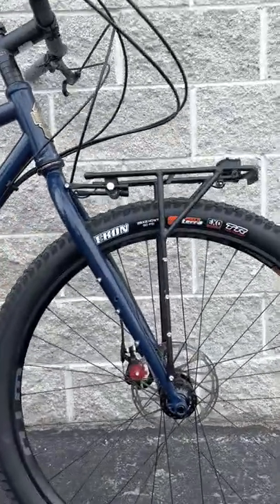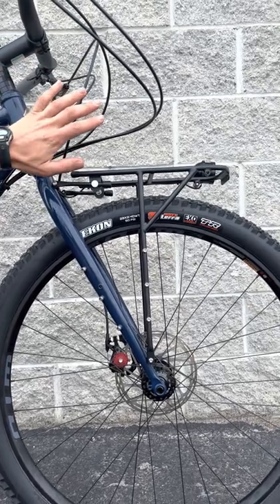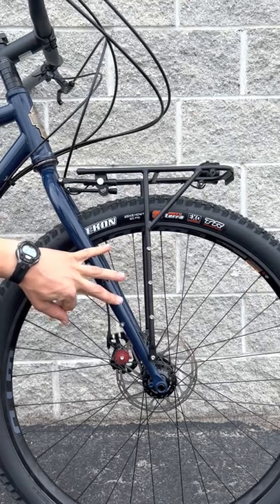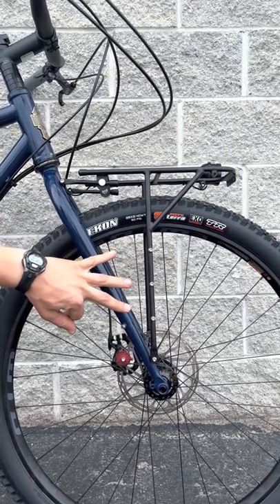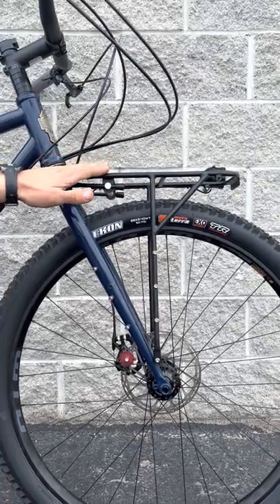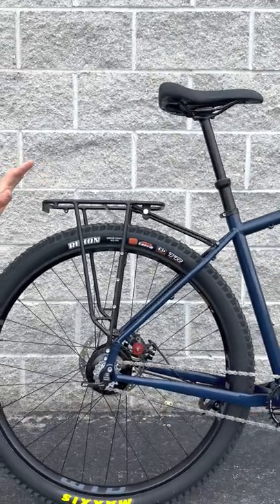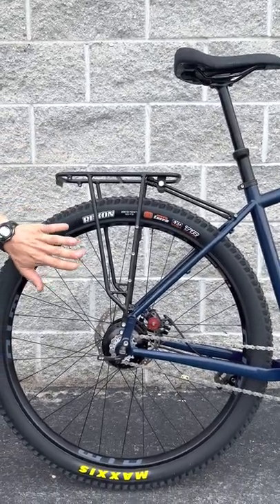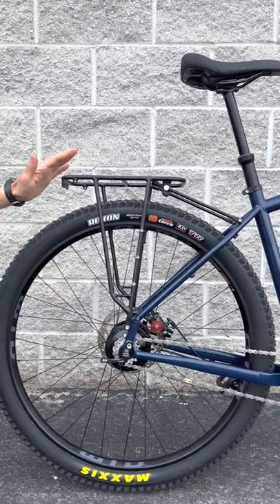Tumbleweed Rack Features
Today, Walt is going over the features and use cases for our Mini Pannier and T-Rack!